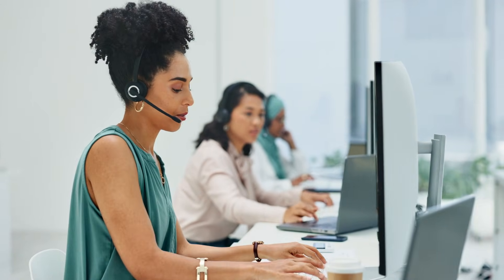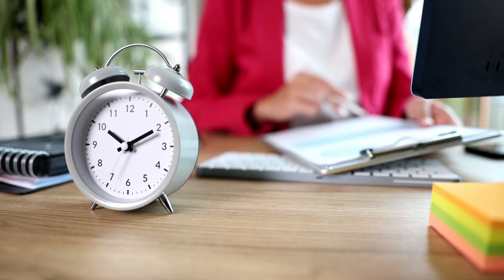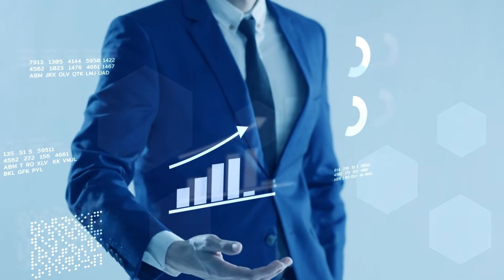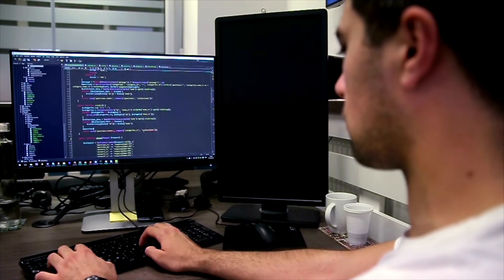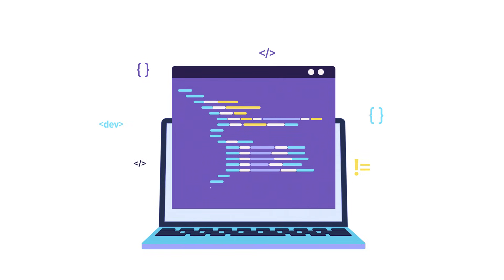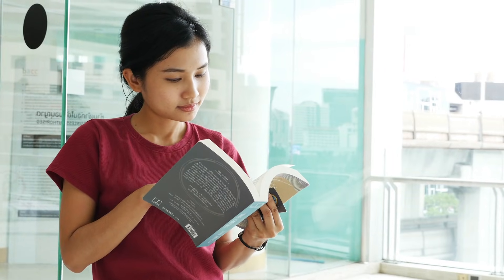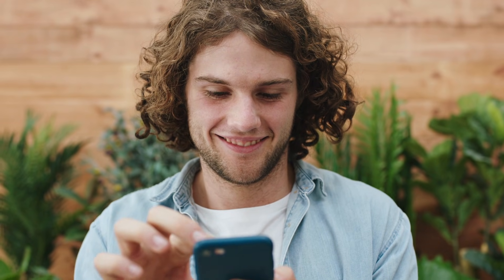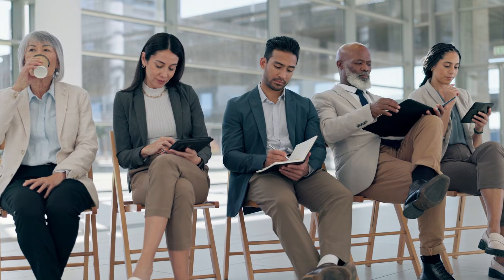How to Switch from Non IT to IT Job?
Are you working in a BPO, KPO, or non-IT job and want to shift to the IT sector? You are not alone. Many people feel stuck in night shifts with low salary growth.

In this video, I will share a complete 15-minute roadmap on how to move from a BPO job to a high-paying Software Job. We discuss which technology to choose, how to manage time with your current job, and how to fix your resume.

Topics Covered:
 Is it possible for Arts/Commerce students to join IT?
 Which programming language is best for beginners?
 How to study while working night shifts?
 How to use your BPO experience to get an IT job.

If you are serious about your career, this video is for you.